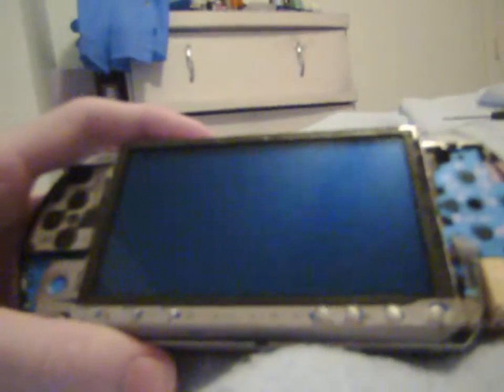How to replace your psp 1000 1001 LCD Screen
this is a video how to change your psp 1000, 1001 LCD screen